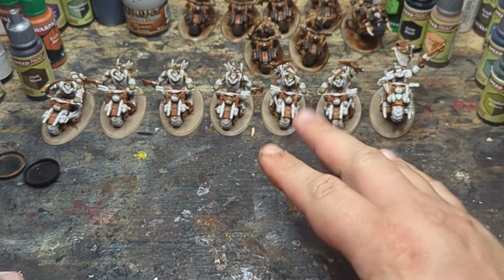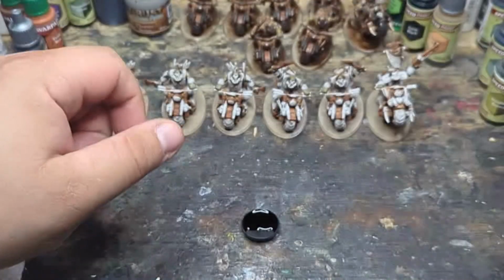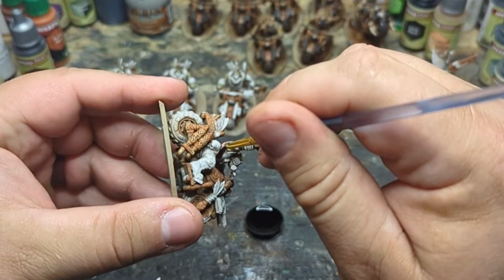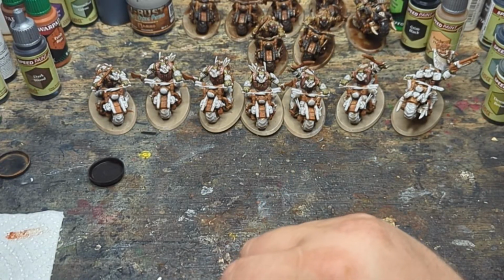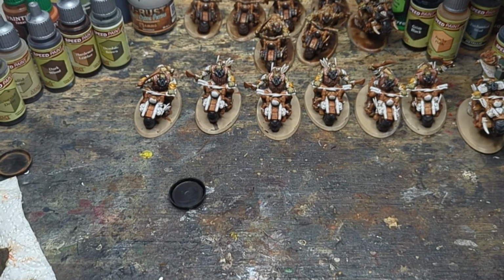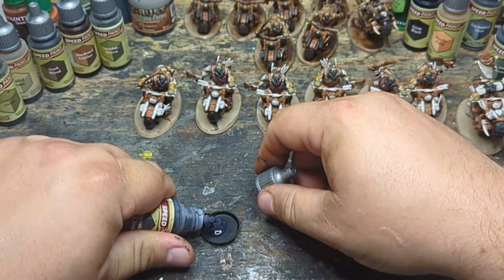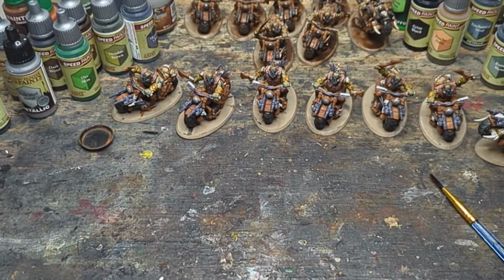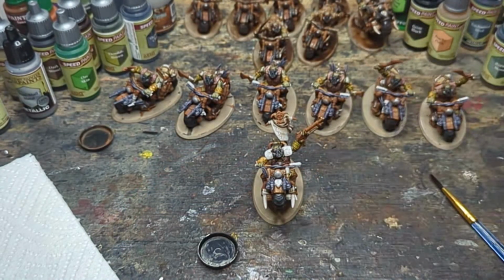Live painting, more war bikers